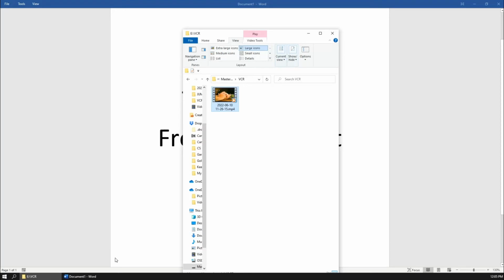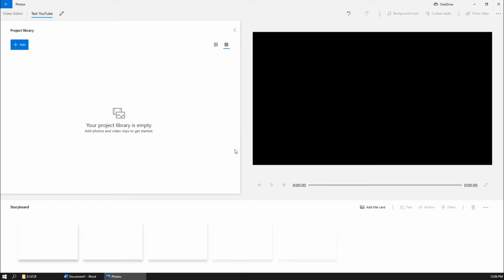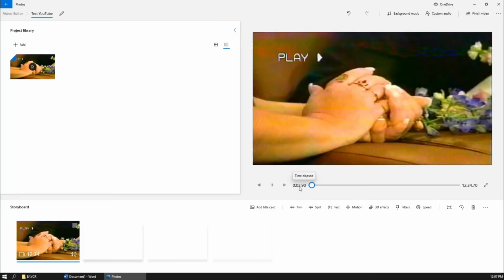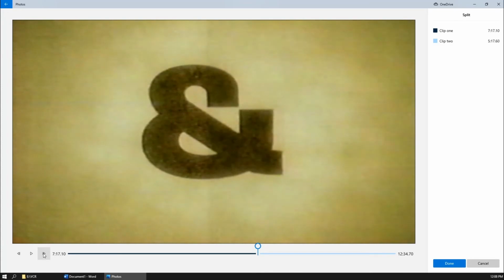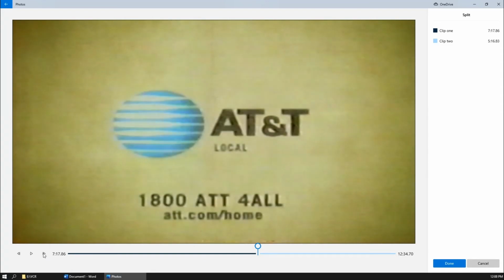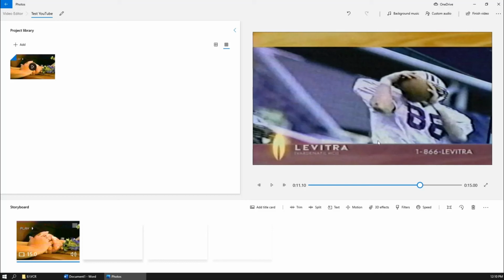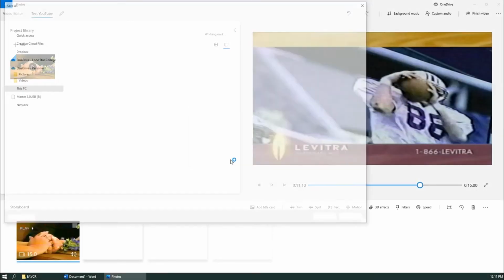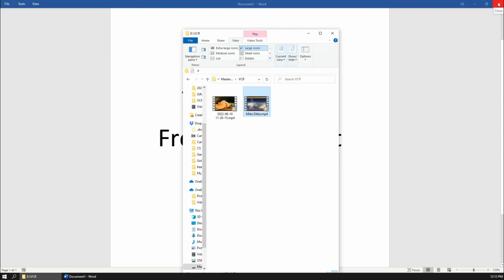How to Trim a Video File with Microsoft Photos (Free)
In this video I show you how to trim a large video file so you can pull out just the specific part you want using Microsoft Photos (free app on your computer).